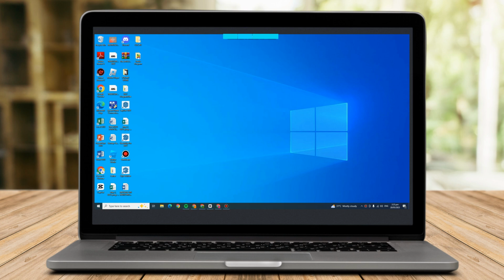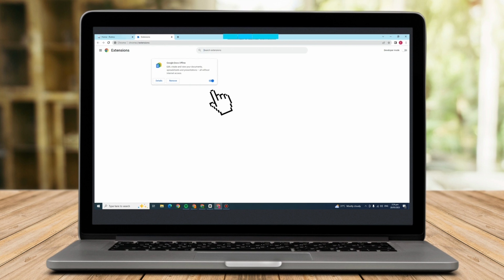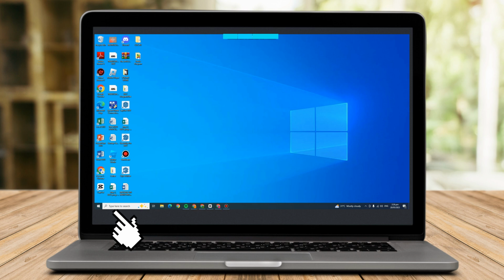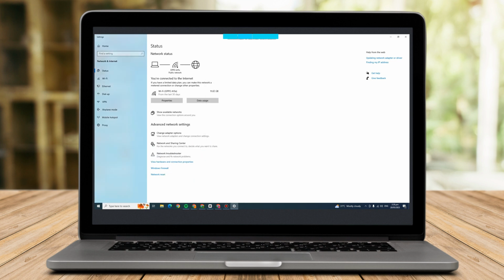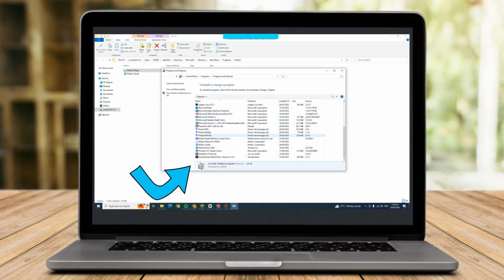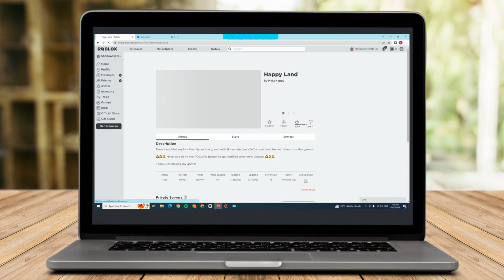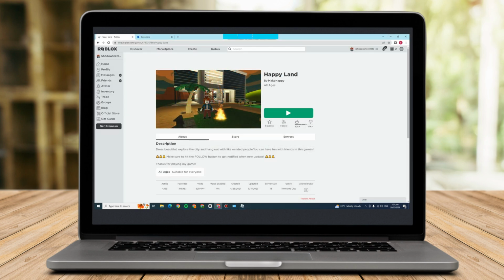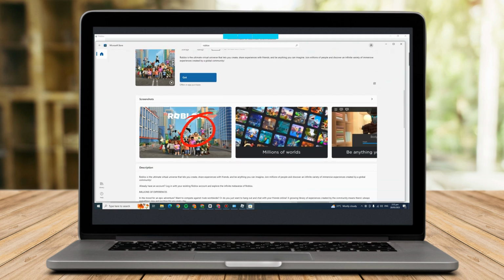How To Fix Roblox Error Code 272 - Disconnection Error [NEW]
How To Fix Roblox Error Code 272 - Disconnection Error

In this video I'll show you How To Fix Roblox Error Code 272 - Disconnection Error. The method is very simple and clearly described in the video. Follow all of the steps to fix error code 272 Roblox.